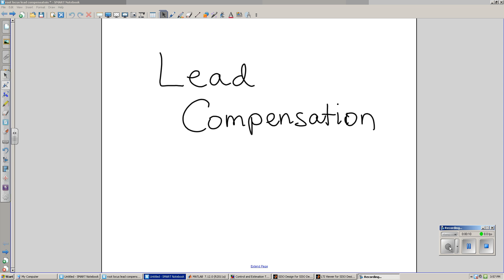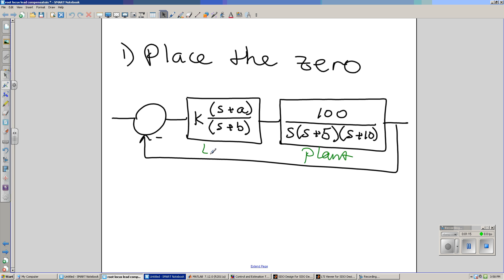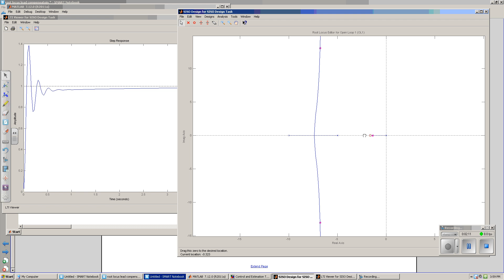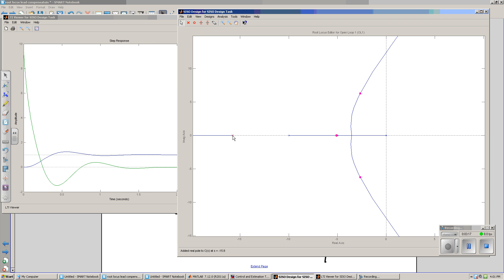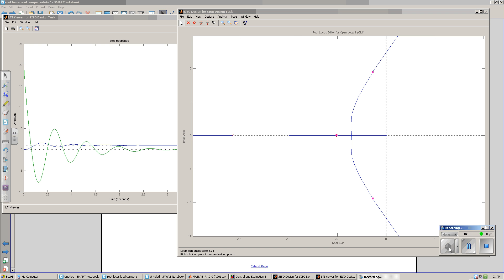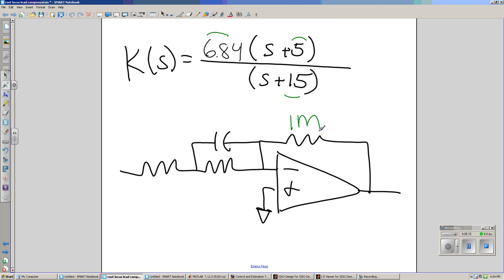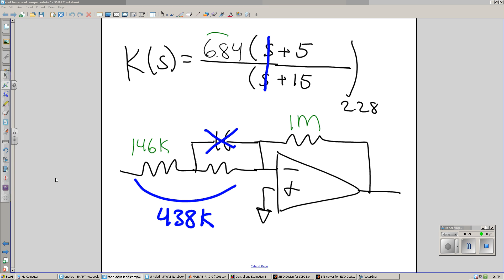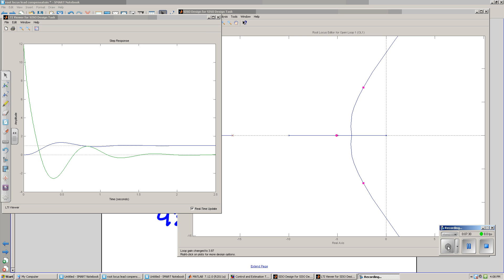Lead compensator design using root locus techniques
Video which goes along with lecture notes and homework sets for ECE 461 Controls.